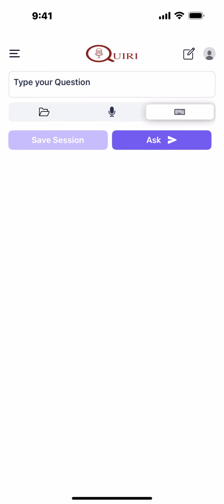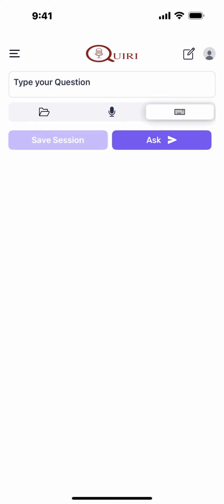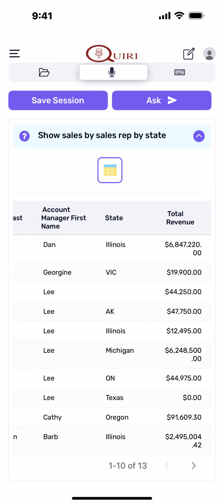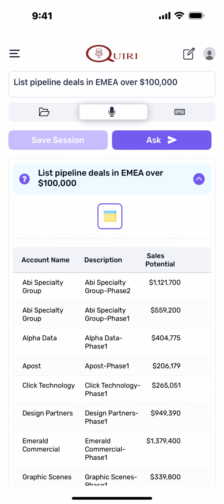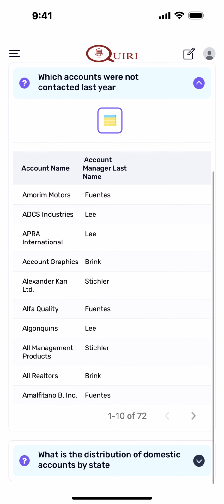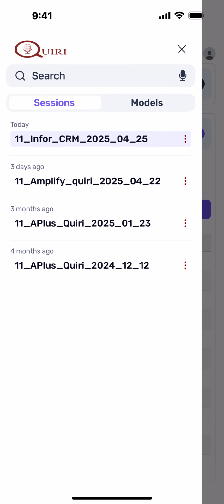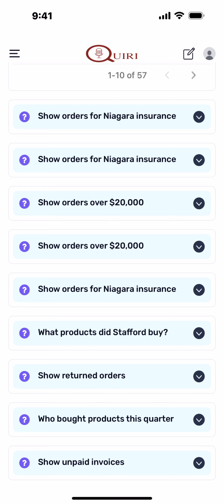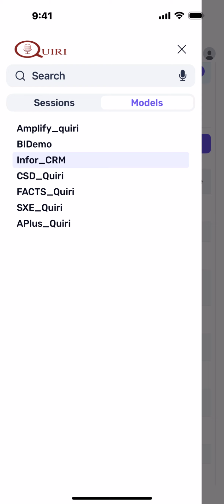Quiri InforVid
Complete AI/NL user experience, native IOS and Android mobile apps, utilizing EasyAsk's AI/NL engine that does NOT require any LLM's.